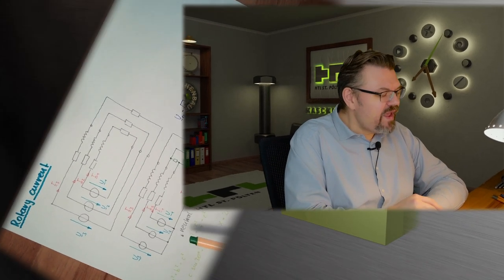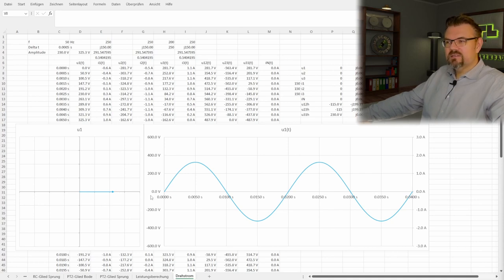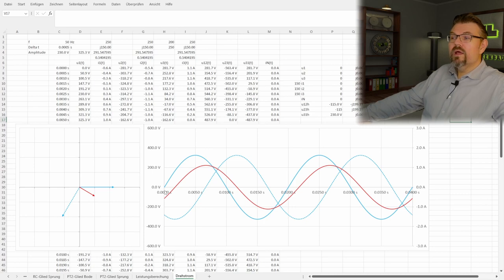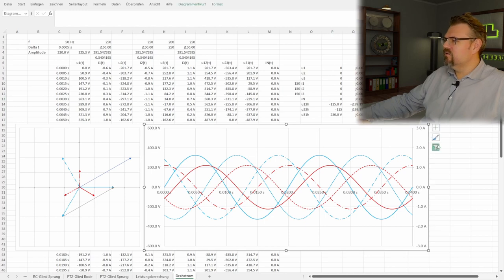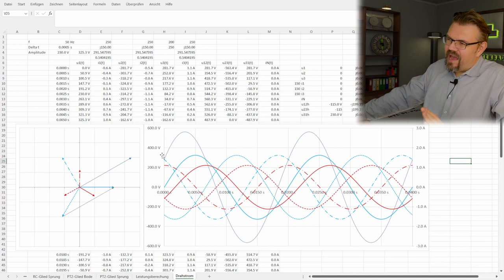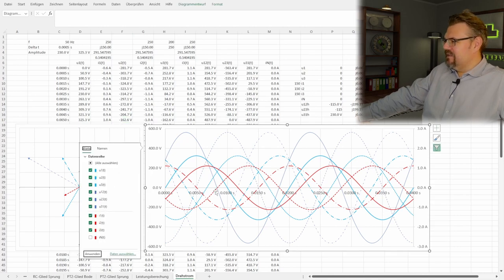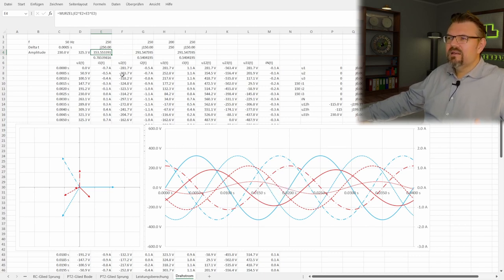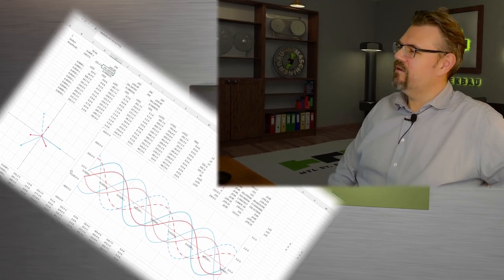RC 02: Rotary Current Sine Diagram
Rotary current or mostly called 3-phase AC. Here is shown how it looks in time diagram. Pretty complicated.

Slides: -